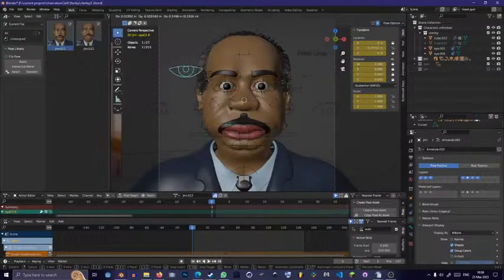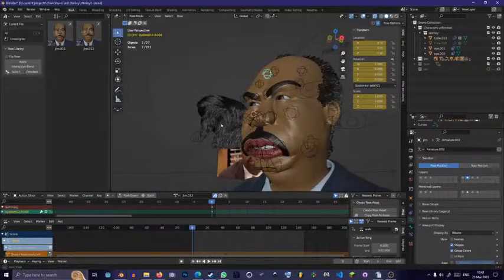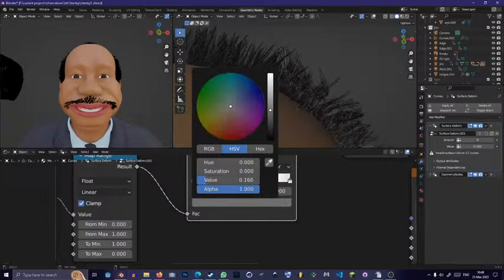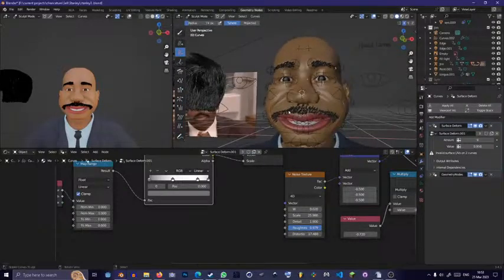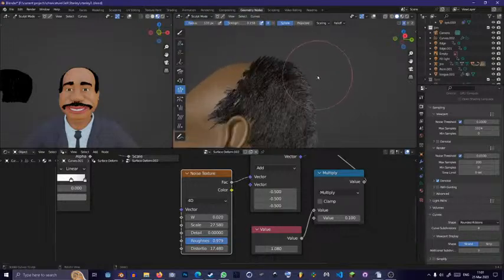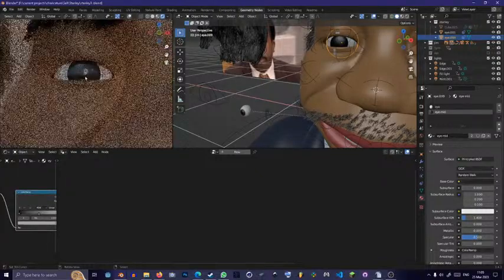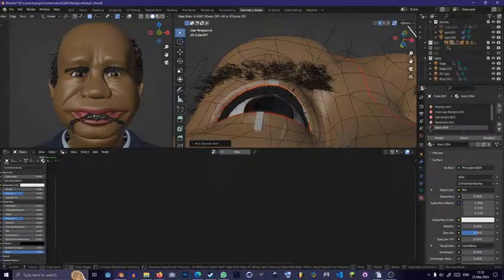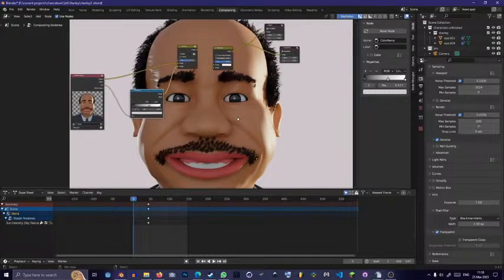Stanley Hudson Facial Expressions Blender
Blender and chill. I'm going to be homeless!!